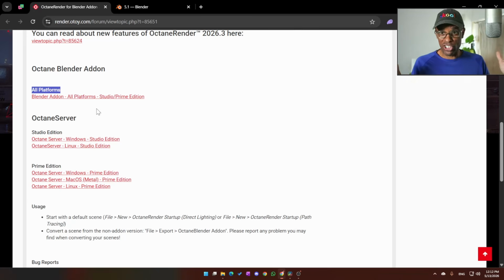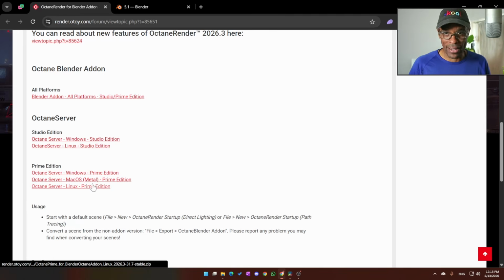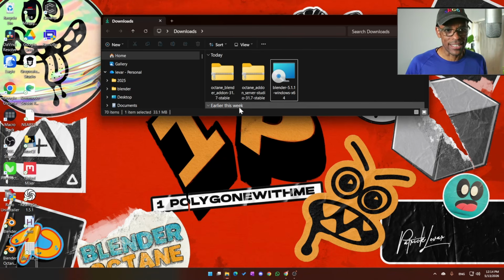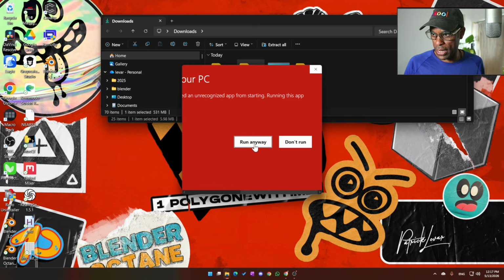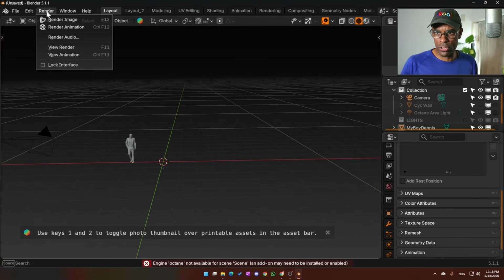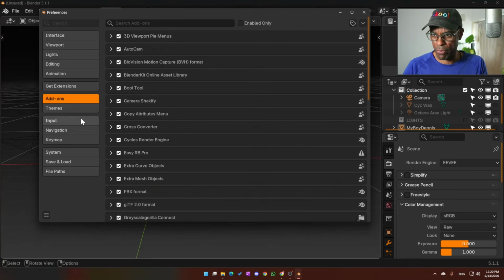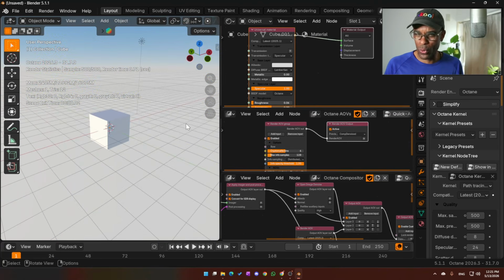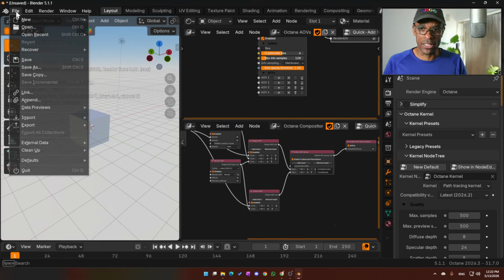NO MORE CUSTOM BUILDS: Blender Octane 5.1 Setup Guide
Blender Octane 5.1 Stable is finally here, and the installation process has changed. 🛠️ You no longer need a custom Blender build—this version works directly with Vanilla Blender 5.1!

In this video, I walk you through the entire setup from scratch, including the critical 2-part process (Server + Add-on) and how to fix common "missing engine" errors.

⚠️ REMINDER: This version is EXCLUSIVELY for Blender 5.1. Do not try to run this on 5.0 or 4.x.

⚠️ 300 MEMBER LIMIT REACHED SOON!
Our Blender Octane community is currently FREE, but once we hit 300 members, the doors close and it becomes a paid membership ($15/mo).

Join now to get:
My custom Octane Startup Setup File.
Access to the Octane 101 Guide (with exclusive modules).
Our community Material Asset Library.
Exclusive discounts on Octane add-ons.